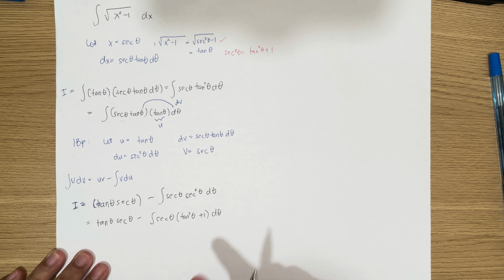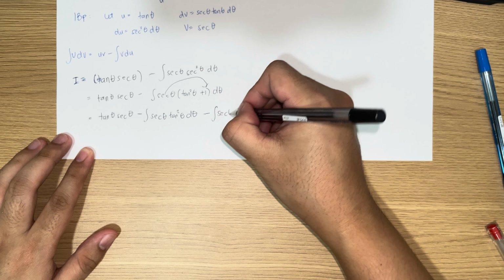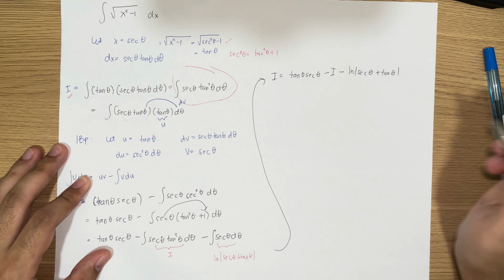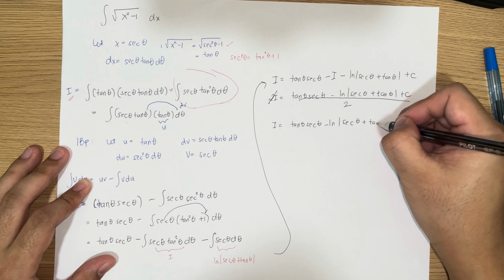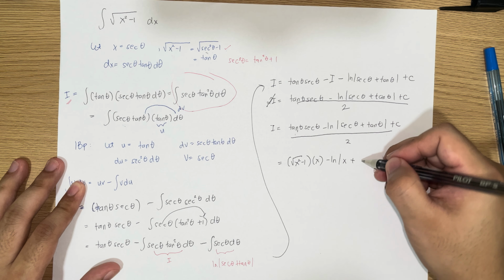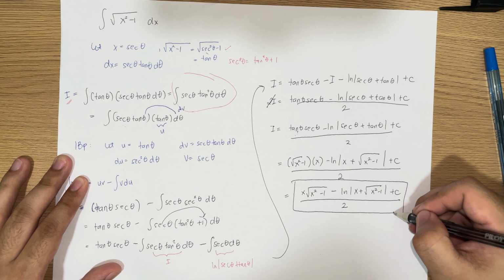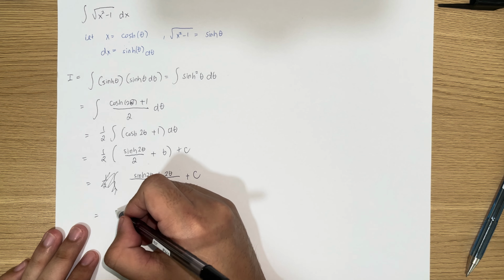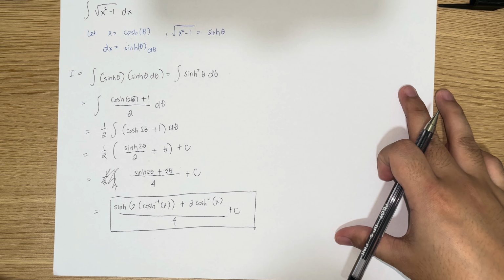MIT Integration Bee 2025 Regular Season Q13: Integral of sqrt(x^2-1) using Trig and Hyperbolic Sub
This is the 13th question in the Regular Season Round of 2025 edition of the MIT Integration Bee. All the questions in the Regular Season Round have a time limit of 2 minutes. During the contest, four participants answer the integral on the board at a time, and basically, more points are awarded to participants who answered correctly if other participants were not able to get it.

The following topics are covered in this video:
- integral of radical functions
- trigonometric substitution
- trigonometric identities
- hyperbolic substitution
- hyperbolic identities